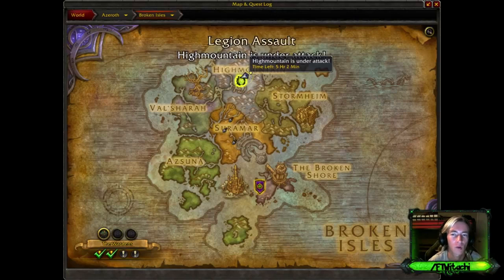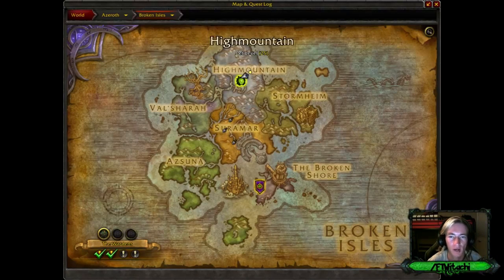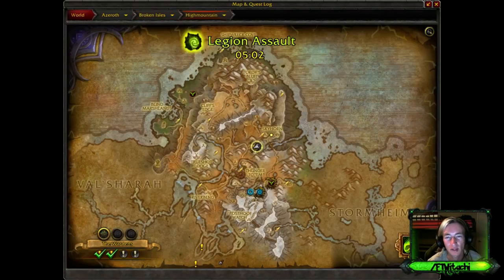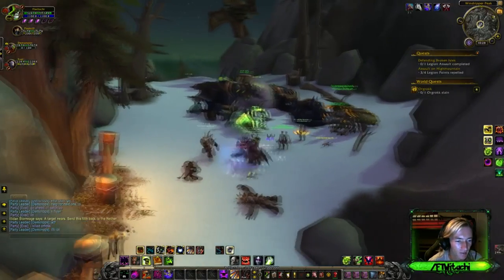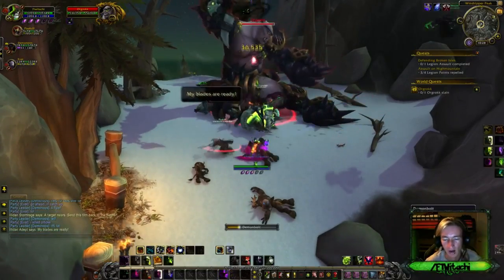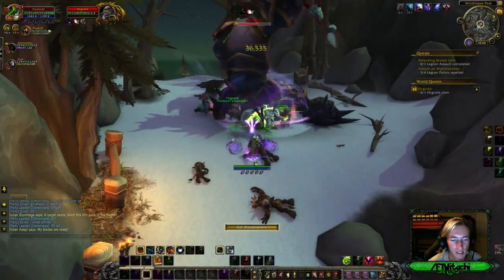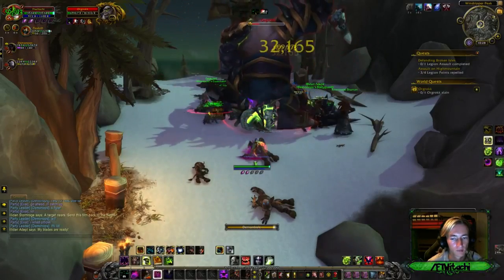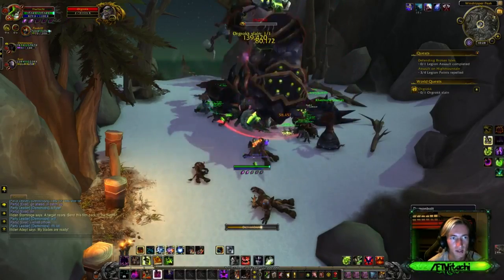LET'S PLAY WORLD OF WARCRAFT LEGION WQ OGROKK!